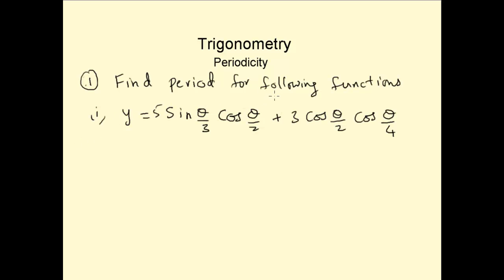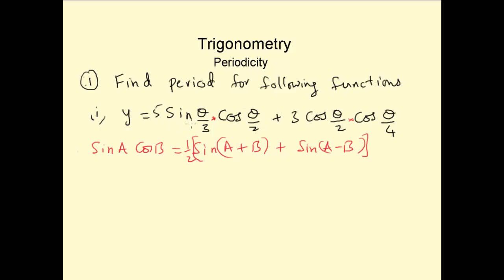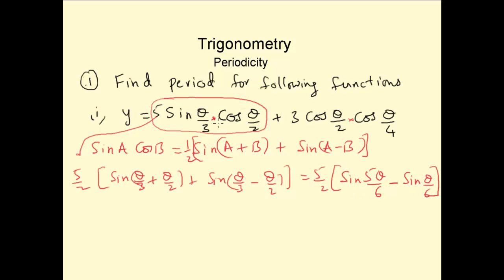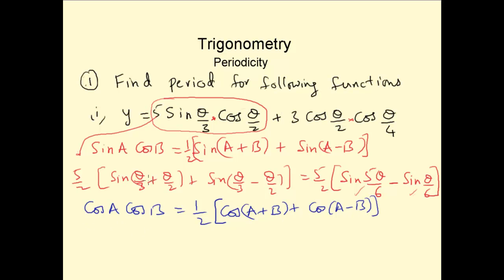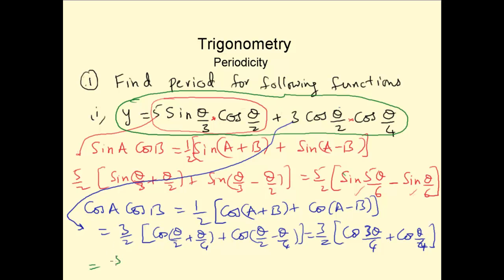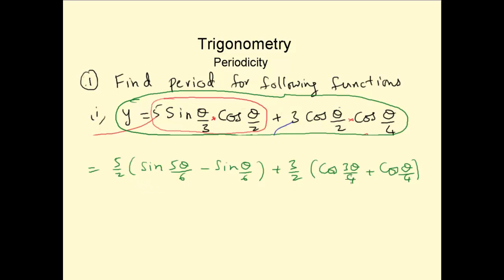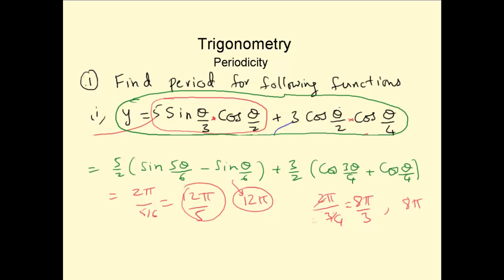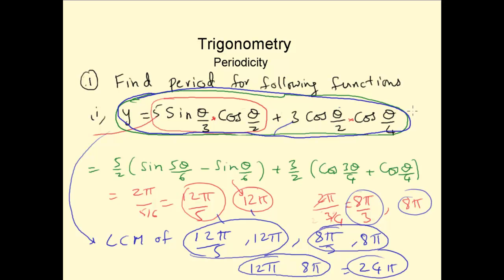Period for multiples of trigonometry functions